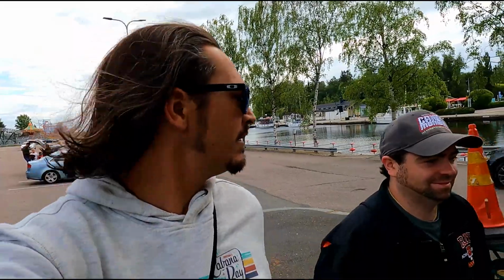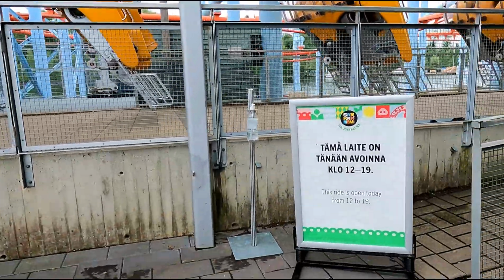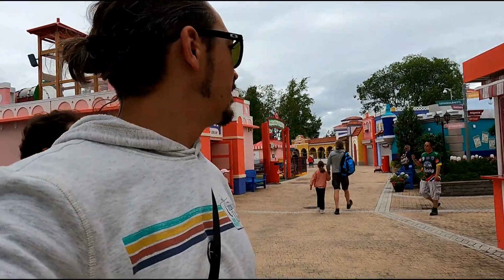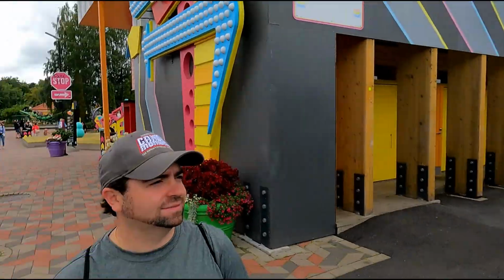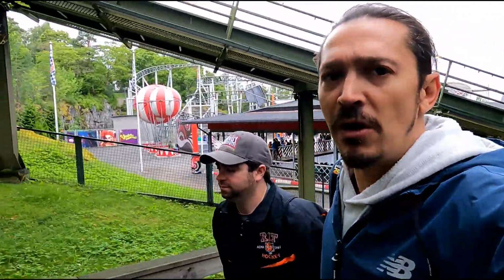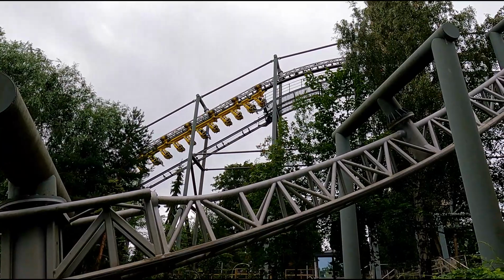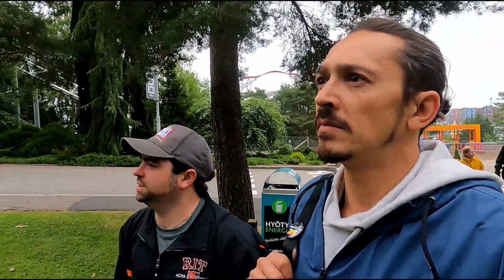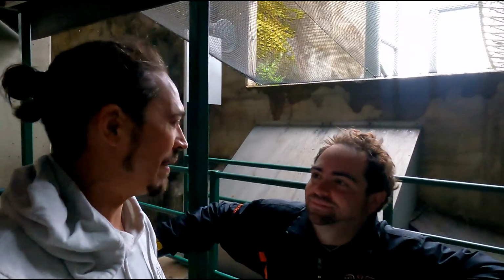Särkänniemi - August 2023 Vlog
Hey Folks, welcome back to South Coasters.
On Tuesday 1st August 2023 I visited Särkänniemi in Tampere, Finland
Särkänniemi is a small park right in the centre of town. The standout attraction is their custom intamin Inverted Coaster, Tornado. The park is also home to a large observation tower with a rotating restaurant. On this European Roadtrip I will be joined by Danny Miller from COASTER-net on his first visit to Poland & Scandinavia

All Original footage taken on:
Sony 4K FDR-AX53
GoPro Hero 9
Samsung S21

Music sourced and remixed from Tim Derry @ Audiotool.com